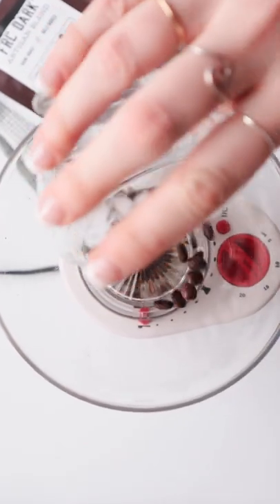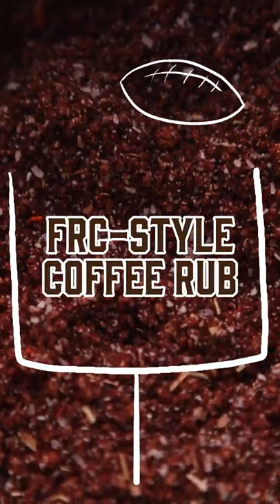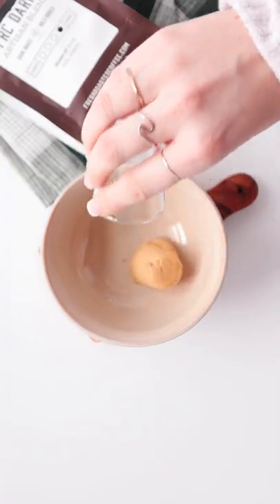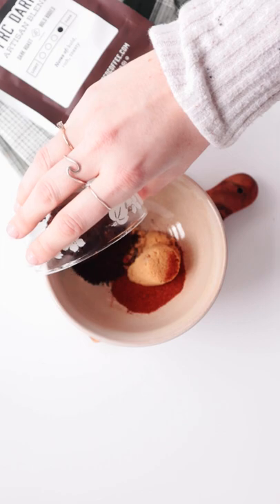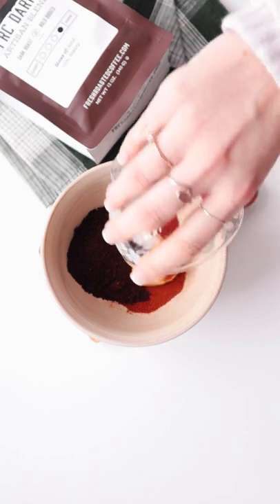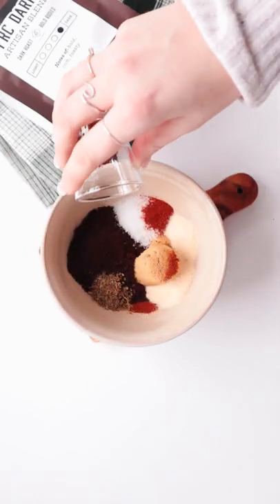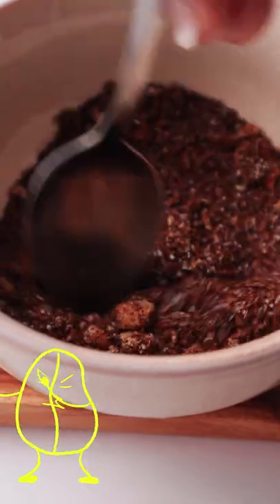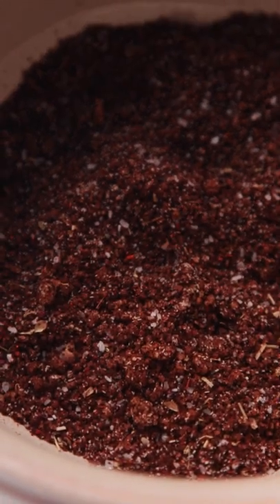FRC-Style Coffee Rub Recipe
You can do more with your coffee grounds than just enjoy a quality cup. Use your grounds this weekend to make a delicious coffee rub for your wings, steak, burgers, or anything you plan on making! Go team!